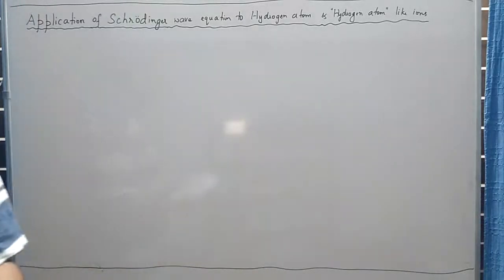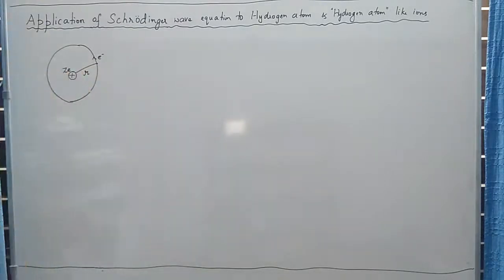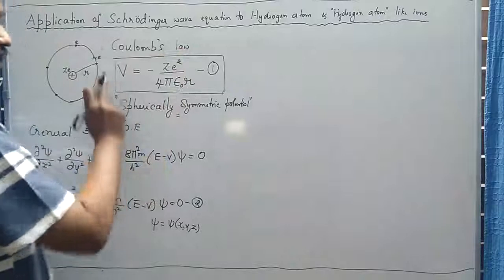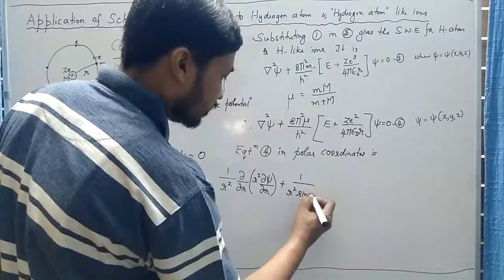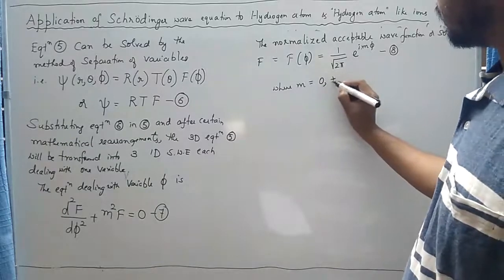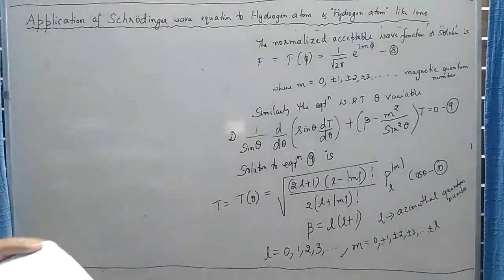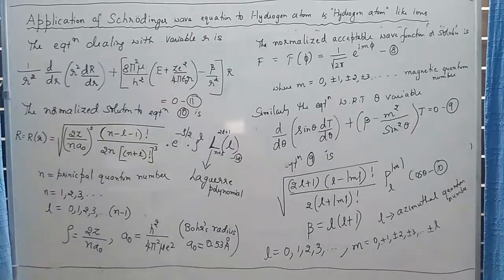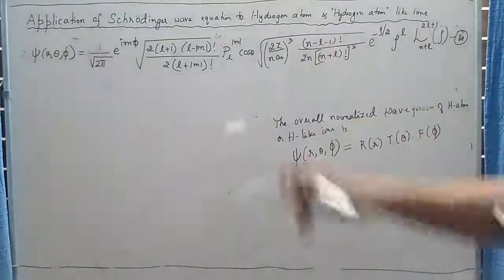Quantum chemistry -22